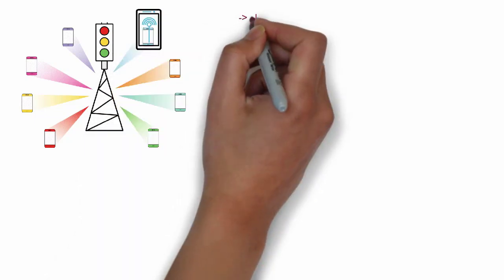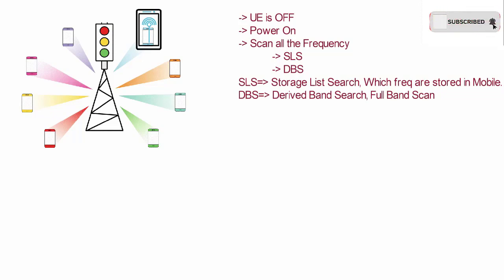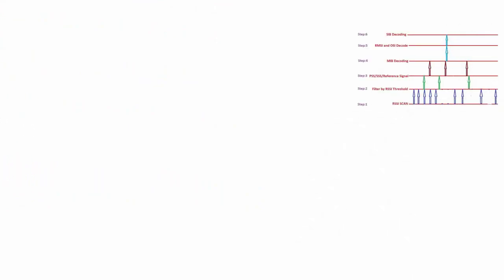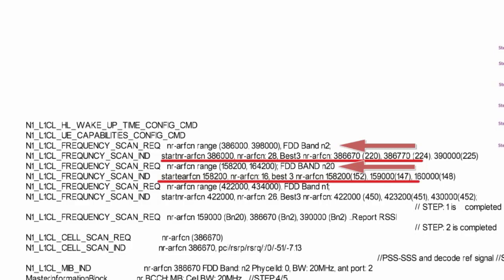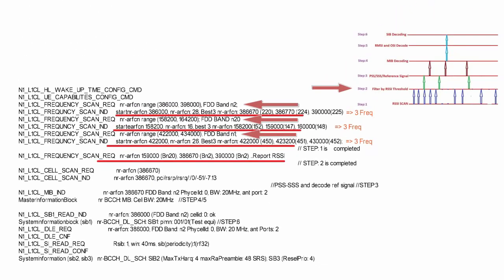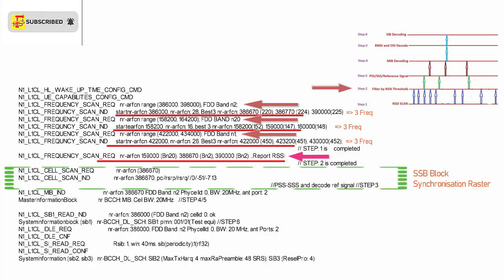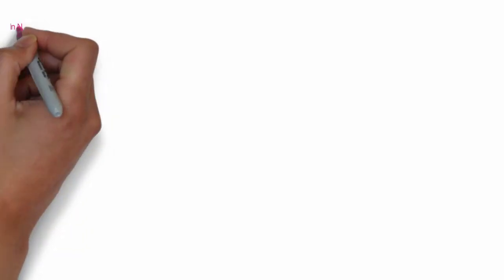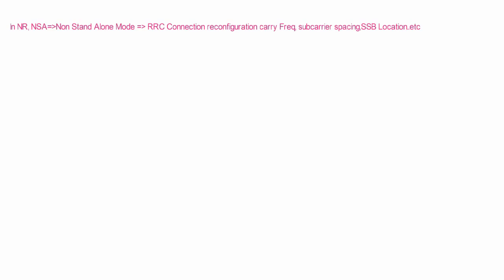Part-#1|5G NR Cell Search Process in Stand alone mode Part-#1|After UE switch on cell search process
When you first power on the device or your device got into out of coverage and try to detect/search a new cell, UE does not have any idea on which frequency it has to try camp on.
So it may have to do some kind of blind search.
For example,
·        UE is off.
·        Power On.
·        Scan all the frequency.
Here two type of frequency scan: a) SLS ii) DBS
SLS: Storage List Search: Its check and Scan those frequency which was stored in mobile before switch on.
DBS: Deviated Band Search: If after SLS search UE didn’t find any cell then UE will start DBS Search where UE will scan all the frequency for whole band.
For example, let's assume that your device support 5G Band n1, n2, n20. *#0011# or *#2263#
The eNodeB around your UE may use any frequency channel from nr-arfcn range (422000, 434000) FDDBand-n1, nr-arfcn range (158200, 164200) for FDD Band n20 and nr-arfcn range (386000, 398000) for Band n2.
There can be lot of possibilities of frequencies that eNB would use. Then how UE can detect/find the cell (NodeB) it would camp on?

Step-1) UE tune to each and every channel that it supports and measure RSSI. (RSSI is simply a measurement of whatever energy/power it can measure. This measurement does not require any channel coding process. So, at this step, UE does not need to know anything about the network. At this step, UE does not try to decode PCPICH (in WCDMA) or Sync/Reference Signal (in nr-5G) to detect Physical Cell ID. It just measures the power of each channel.) As UE measure RSSI for each channel, it creates a list of each channel numbers with the measured RSSI.

Step-2) Then UE go through the list from Step-1) and figure out all the channels which shows RSSI value greater than the threshold (this threshold is also up to UE/chipset implementation, not determined by 3GPP).
Then the question would be "Any frequency with Passing RSSI value can be the one that UE can camp on?” The answer is "Not Necessarily".

Step-3) This Step is little Complicated so it will take time to understand complete process. UE do synchronization process followed be PSS and SSS and decode reference signal and detect physical cell ID from each candidate from Step-2).
(Some candidate gives successful result but some would not. UE make the list of all the successful tries).
i)   Now from Step-2) list, One by One UE will start synchronization process for all frequency.
ii)  In above log we can see 1st preferred earfcn is 386670. So UE will scan nr-arfcn 386670 and will try to get suitable SSB.
iii)  Actually, for both FDD and TDD network broadcast synchronization signal in downlink direction and this synchronization is primary and secondary synchronization signal. By using PSS and SSS UE would find multiple cells in this process.

I am working in wireless technology where what I learn the same knowledge, technology and technical things shared with you in video format.

Apart from Technology my involvement in creating online money and also learn related to some technical and social things which belong to my  Learning Habit, I do not want to keep these things confined to myself.